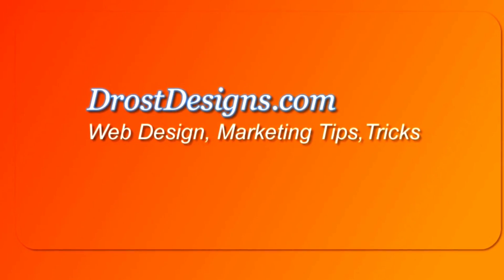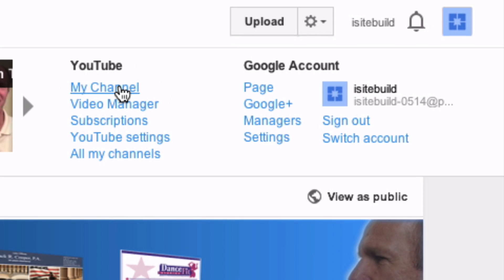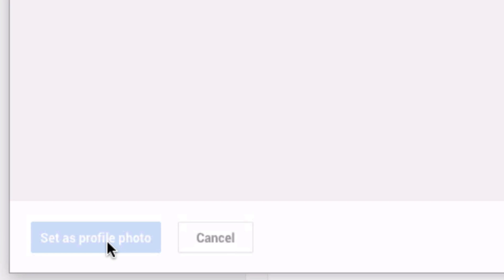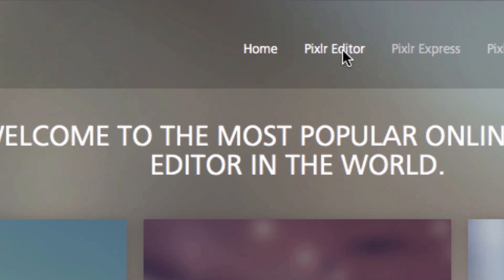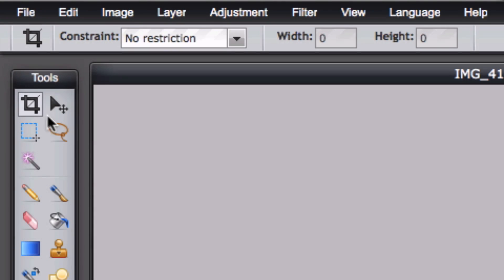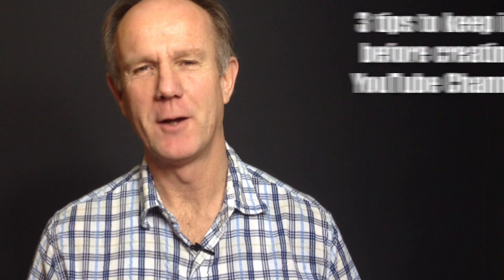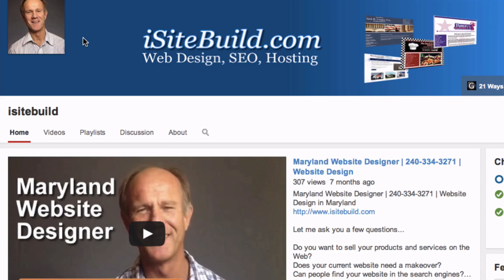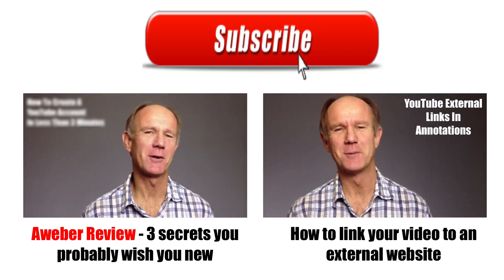How To Create A YouTube Channel Icon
Do you want to display your picture profile
on your YouTube channel?

Do you want to brand your channel by
adding a logo to represent your business?

YouTube displays a channel icon to represent your channel.
You may want to display a profile image of yourself or add a logo for channel branding.

0:21
Here are the steps to upload an icon you've already created...

*Login into YouTube
*Go to my channel, you hover over the pencil  icon
*You get a pop-up saying "edit channel icon your channel icon is linked to your connected Google+ account"
*Click "edit on Google+"
*Click "select a photo from your computer"
*Select this profile photo
*Click choose to upload it to your YouTube channel
*Stretch to adjust it
*Click "set as profile photo"
*Post about your new photo. No I don't want to do that  so I'm going to cancel that
*Refresh the page to view the new photo you uploaded
*Check your YouTube channel to view your new icon

That's it!

1:08
How to create or edit a YouTube Channel Icon
using Pixlr.com a free online photo editor

*Go to Pixlr.com
*Select the photo pixlr editor
*Create a new image or open image from the computer
*Open image from the computer and I'm going to select this particular image
*As you can see it's really large 3264x2448 so I am going to reduce that
*Click "image size"
*Click OK
*Crop it with the crop tool
*Reduce to 800x800 pixels that's what you want
*Save it
*Give the image a name ie profile.jpg
*Move the slider up to 100 to mcrease the quality
*Save it to your desktop

That's it!

2:11
Here are 3 tips to keep in mind before
creating your YouTube Channel icon:

1. Make sure your image size is 800 x 800 pixels. YouTube reduces your image size to 98 x 98 pixels so don't make it too intricate
2. The format of your image can be JPG, GIF, BMP or PNG don't use any animated GIFs
3. Don't upload images containing celebrities, nudity, artwork or copyrighted images. These violate YouTube community guidelines.

And that's how you create a channel icon and upload it to your YouTube channel